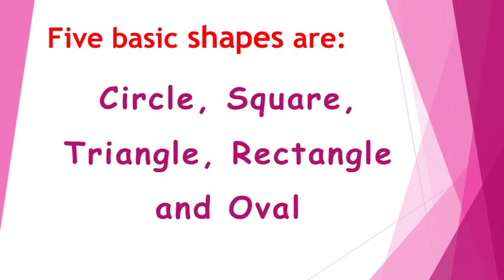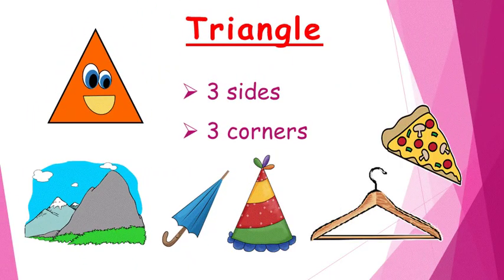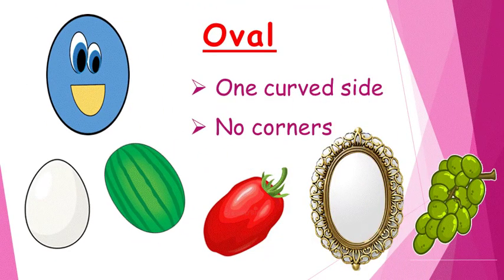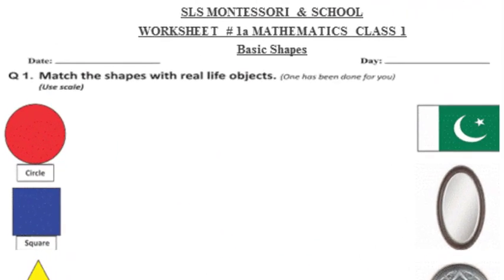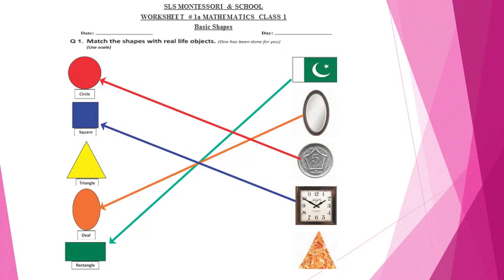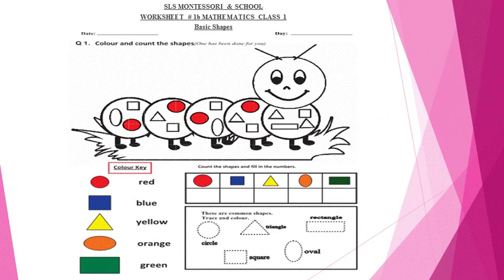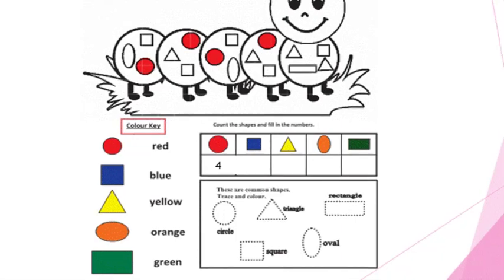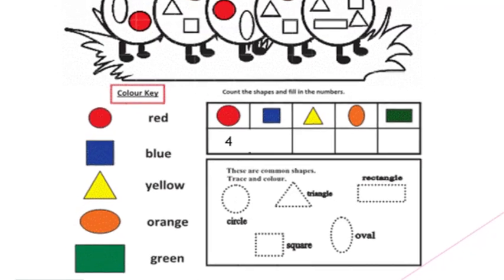Class 1 Math (Basic shapes "Circle , triangle , square , rectangle and oval" Worksheet no 1, 2